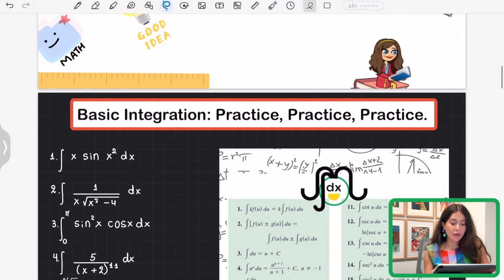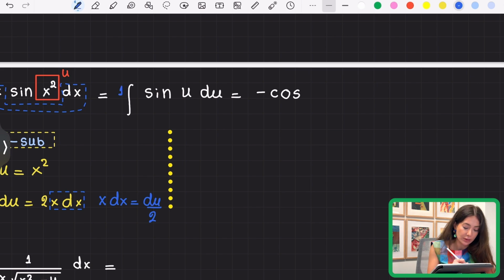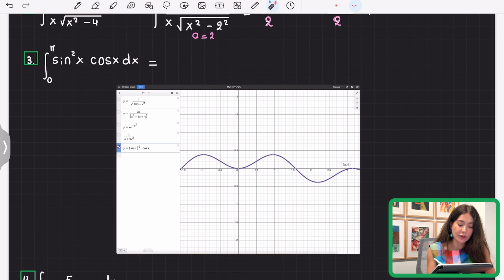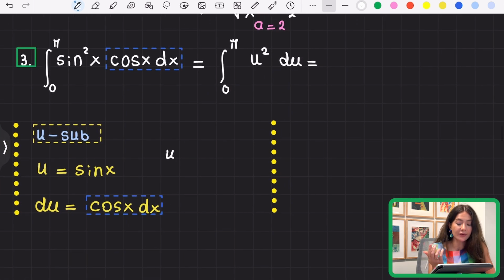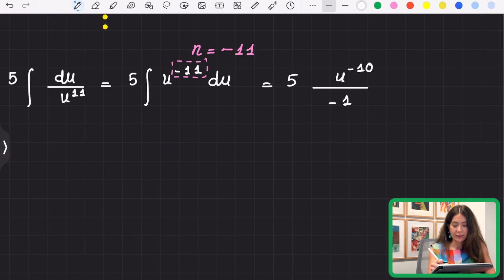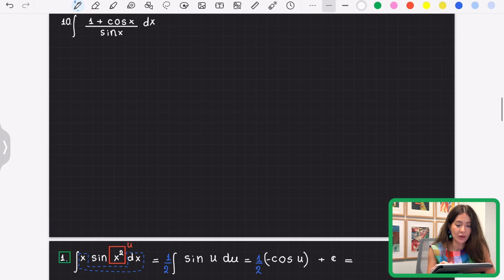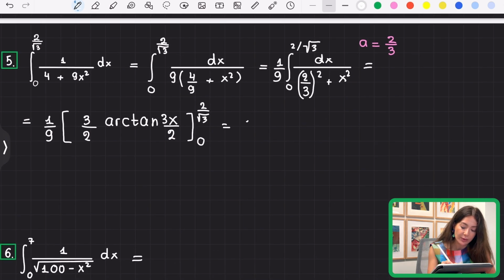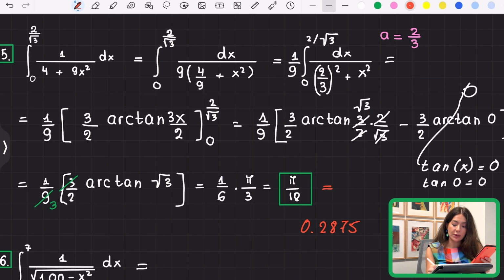Mastering Integrals Part 1: Solving the First 5 Integrals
🔢 In Part 1 of this two-part series, I solve the first 5 integrals from our set. We’ll walk through each one step by step, making the process straightforward and easy to follow. Part 2 is on the way, where we’ll complete the remaining integrals! 🚀

1. ∫ x sin(x²) dx

2. ∫ 1 / [x √(x² - 4)] dx

3. ∫[0 to π/2] sin²(x) cos(x) dx

4. ∫ 5 / (x + 2)¹¹ dx

5. ∫[0 to 2/√3] 1 / (4 + 9x²) dx

6. ∫[0 to 7] 1 / √(100 - x²) dx (to be solved in part two)

7. ∫[3 to 5] 2x / (x² - 4x + 4) dx (to be solved in part two)

8. ∫ cos(x) e^(sin(x)) dx (to be solved in part two)

9. ∫ x e^(-x²) dx (to be solved in part two)

10. ∫ (1 + cos(x)) / sin(x) dx (to be solved in part two)